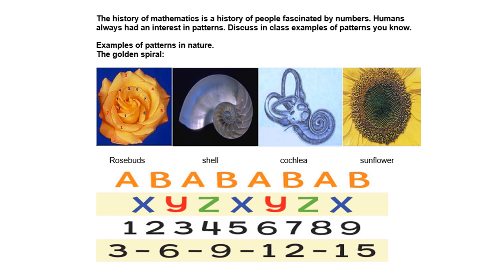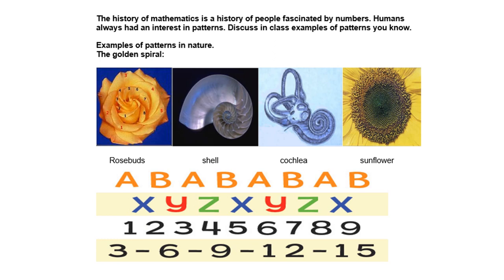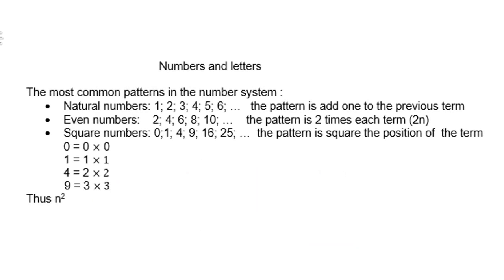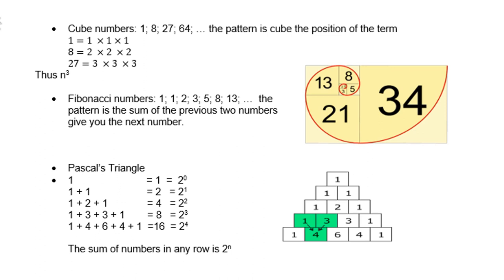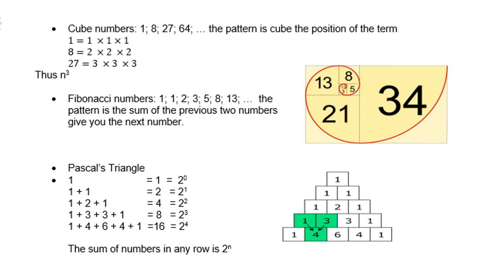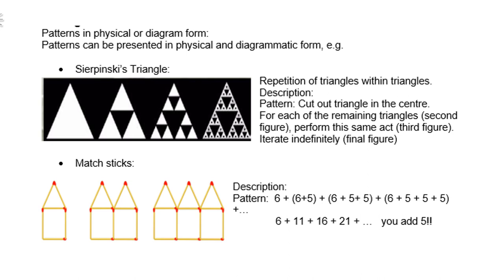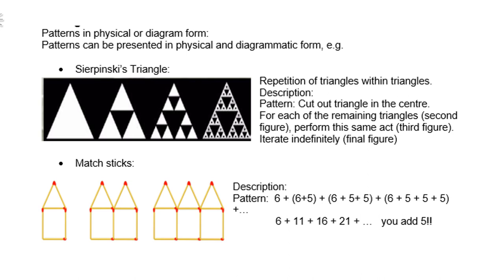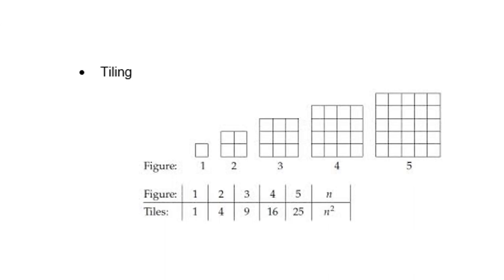Grade 8 Patterns Introduction